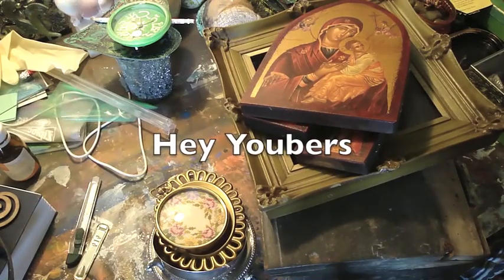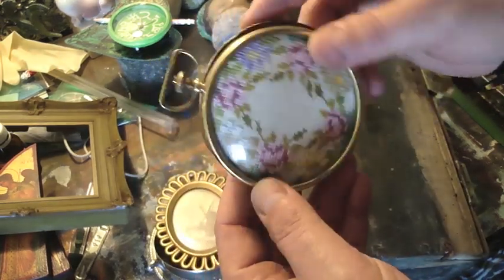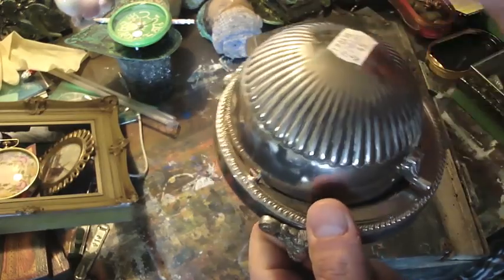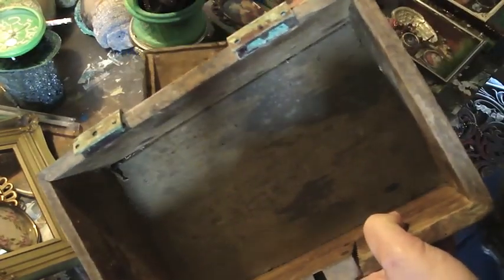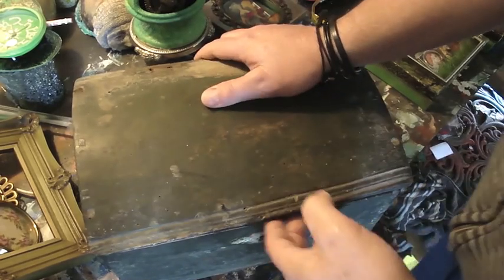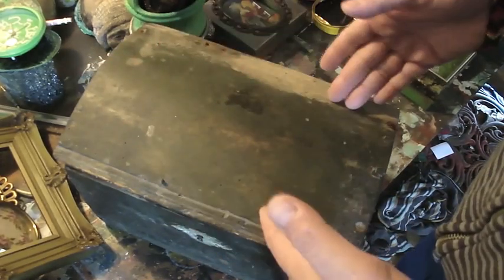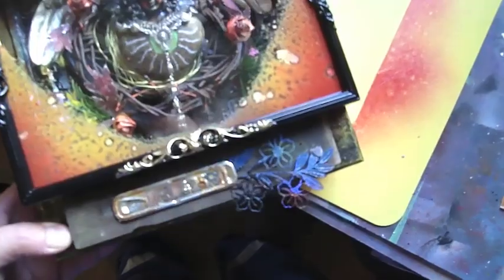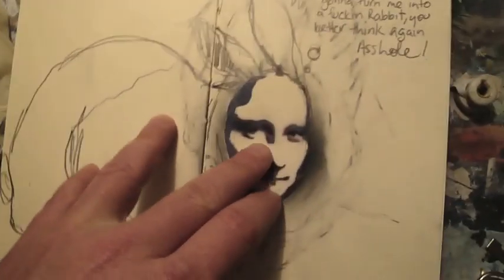Junk Hunting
I was hunting for junk today and this is what i found!